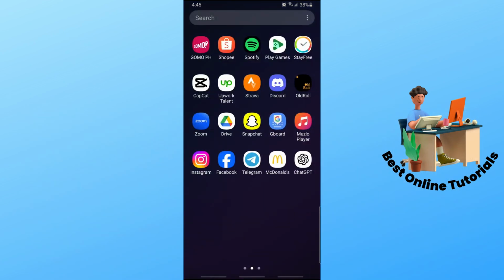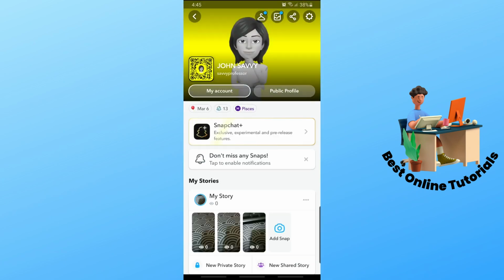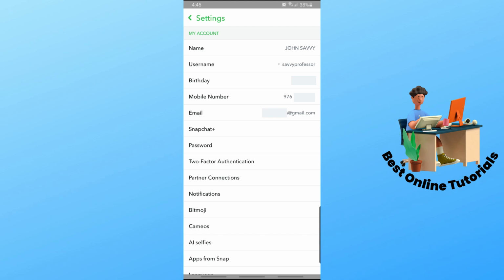How to remove phone number from snapchat account (Easy) 2025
How to remove phone number from snapchat account (Easy)

If you're looking to remove your phone number from your Snapchat account, this easy tutorial will show you how to do it in no time. Keep your account secure and private with this simple step-by-step guide!